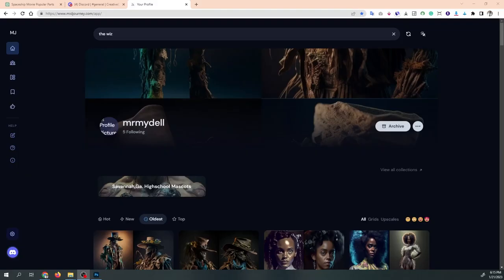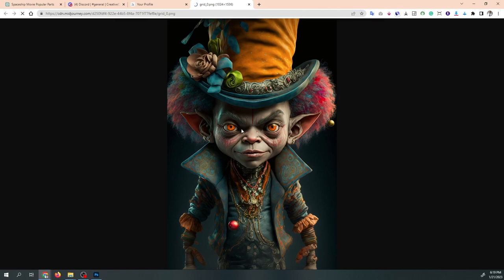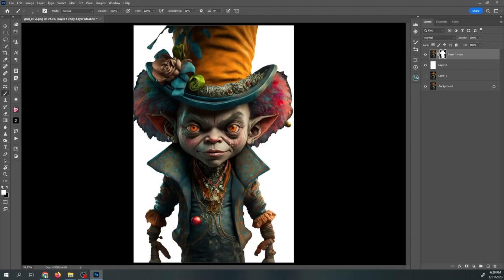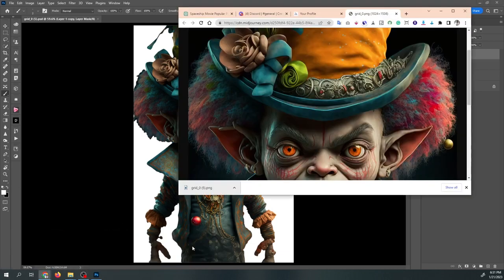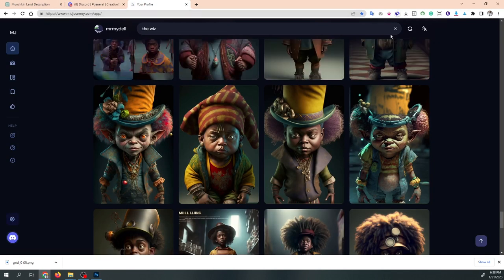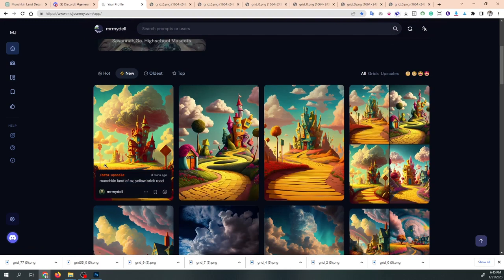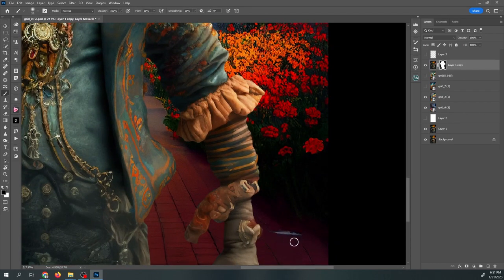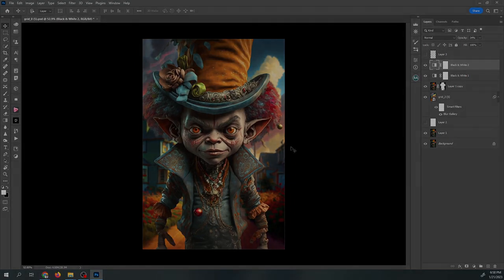Create Stunning Composites In Photoshop - midjourney Tutorial with chatgpt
In this video, you will learn how to create stunning composites in Photoshop using ChatGPT's Mid-Journey tutorial. This tutorial is perfect for anyone looking to improve their skills in Photoshop and create professional-looking composites. You will be guided through the process step-by-step, from selecting the right images to blending them together seamlessly. With the help of ChatGPT, you'll be able to create composites that look like they were shot in one take. Whether you're a professional photographer, a designer, or just someone who wants to learn more about Photoshop, this tutorial is for you. So, join us in this Mid-Journey tutorial and take your composite skills to the next level!

TIMESTAMPS
00:00 - 00:23 = Intro Video
00:24 - 04:23 = Opening Thoughts on my Experience using Mid-Journey
04:24 - 28:13 = Start of The Tutorial
28:14 - 29:15 = Final Color Adjustments
29:16 - 30:29 = Final Thoughts / Closing